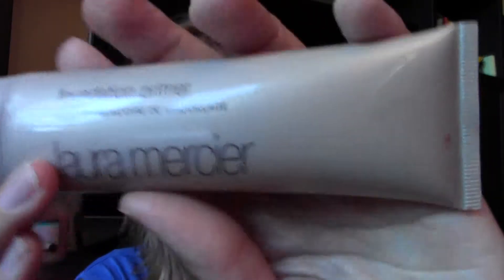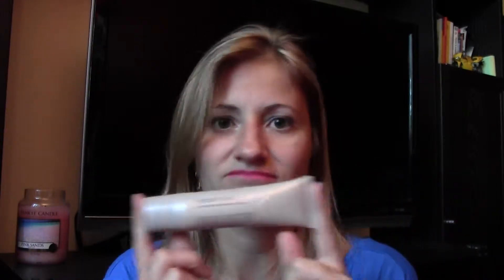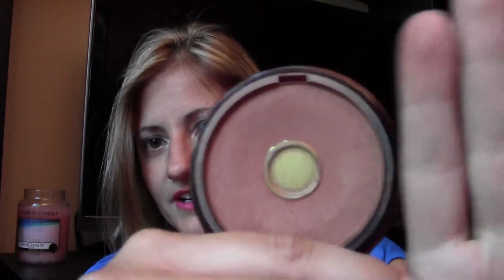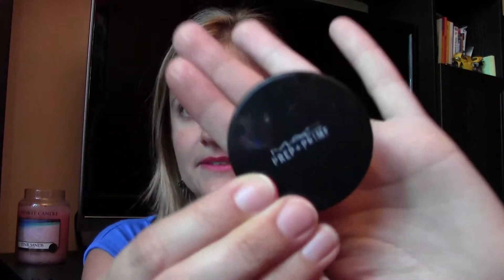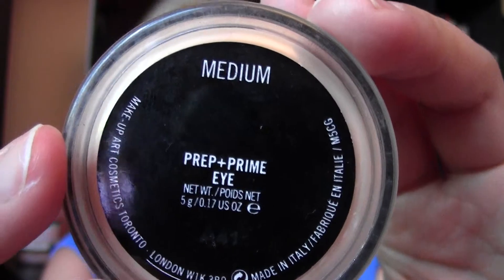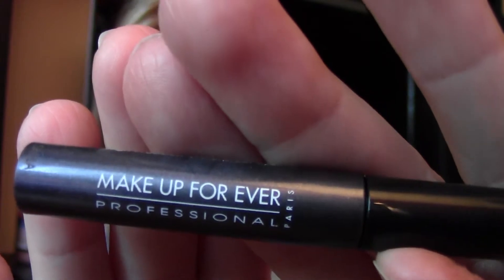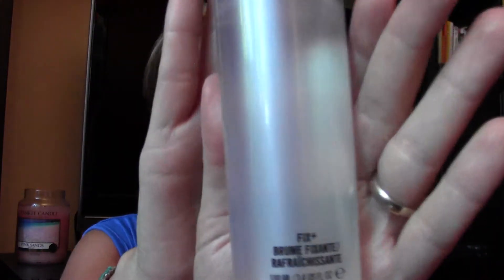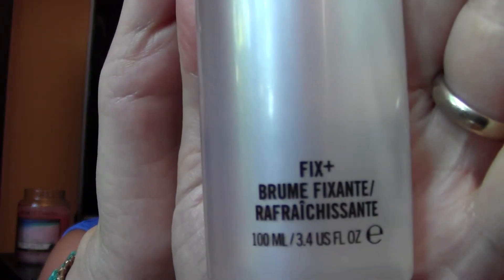How to make your makeup last all night ♥♥♥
Hi all,

This is a small video sharing my tips on how I got my makeup to last 9 hours for the wedding a recently attended :-) I have watched many videos on you tube, by girls like me, by professionals and it was totally worth it.

Products mentioned:

Foundation Primer by Laura Mercier
MAC Prep + Prime EYE in shade Medium
Bronzing Powder by Guerlain in shade number 02
Acqua Liner Waterproof Eyeline by Make Up For Ever  in shade 15